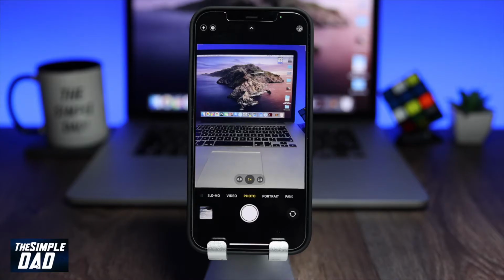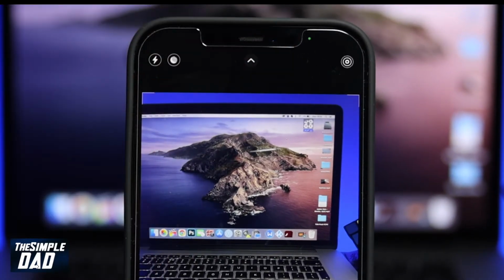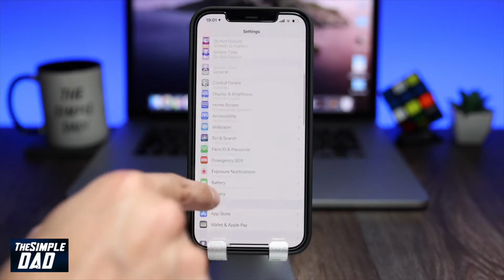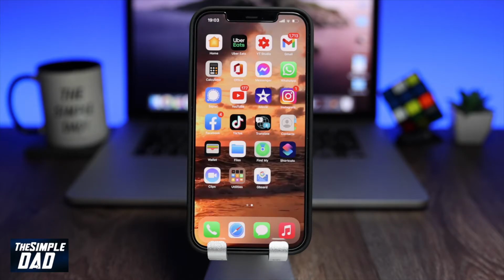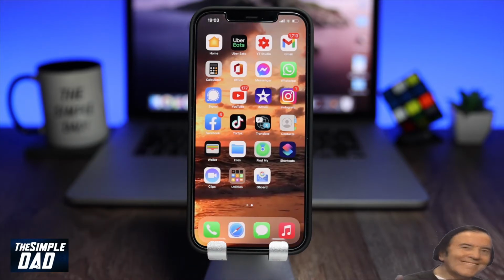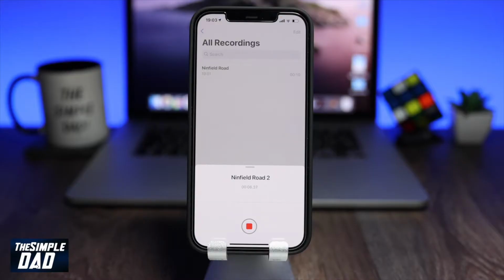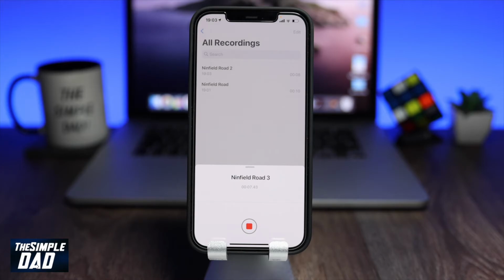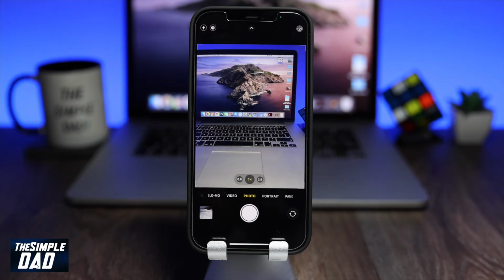What's the Coloured Dot on my iPhone or iPad screen (iOS14 Update)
What's the Coloured Dot on my iPhone or iPad screen? This is the new security feature on IOS 14, similar to the indicator light near laptop camera's. This new feature on IOS 14 is another step by Apple, towards improving security on iPhones as privacy becomes a major topic day by day.

Green - Video Recording
Orange - Sound Recording